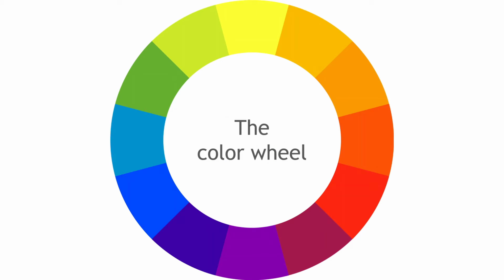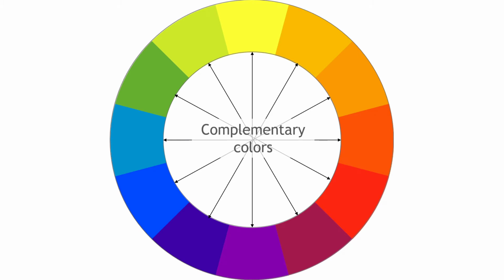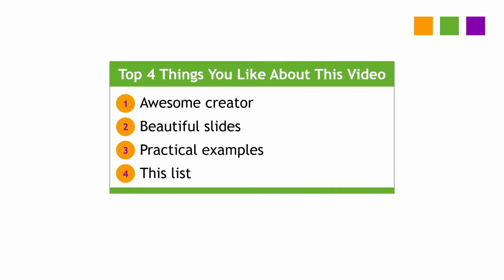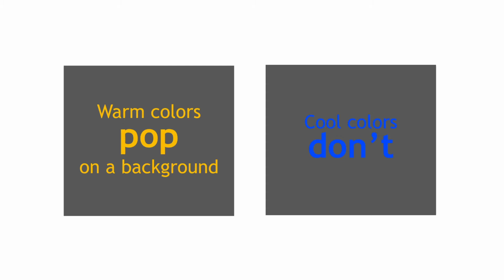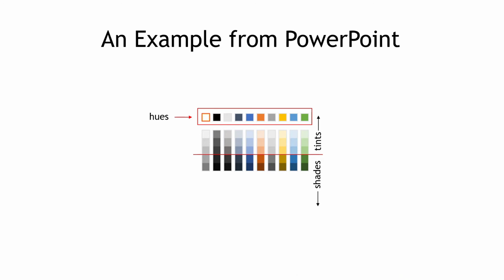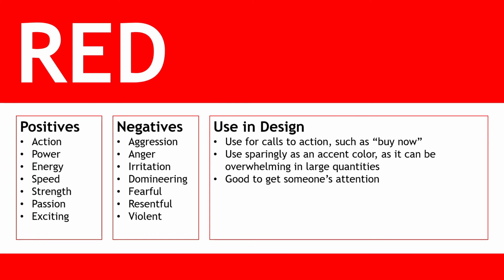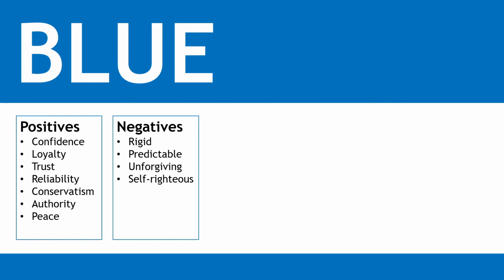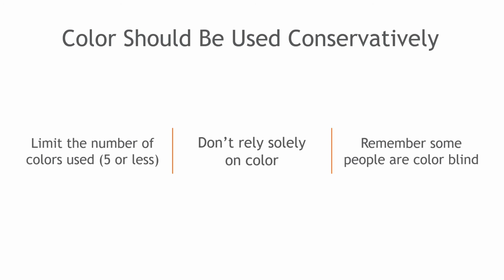PowerPoint Ideas: Color Theory Basics That You Can Use for Better Slides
Color theory is a big and complex topic.  But if you just understand some basic concepts, you’ll be able to use color to maximum effect in your PowerPoint slides and elsewhere.

In this video, I cover the basics of the color wheel, color relationships, hues, shades, tints, and some tips on when to use certain colors in your design.

00:00 – The importance of color in everyday life
00:34 – Color wheel basics: primary, secondary and tertiary colors
01:34 – Relationships of colors on the color wheel: complementary, triads, analogous, warm/cool
03:53 – Basics of hues, shades and tints
05:19 – When to use different colors in slide design
07:20 – Some final thoughts about colors